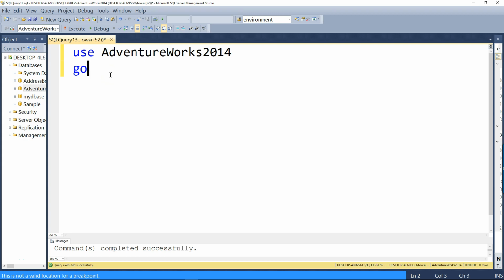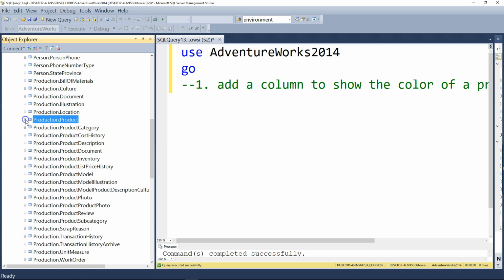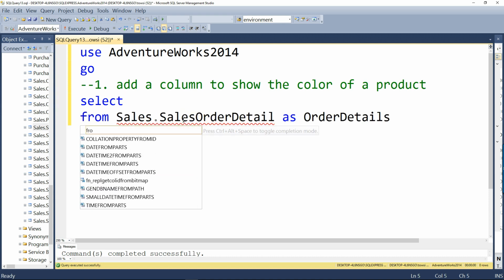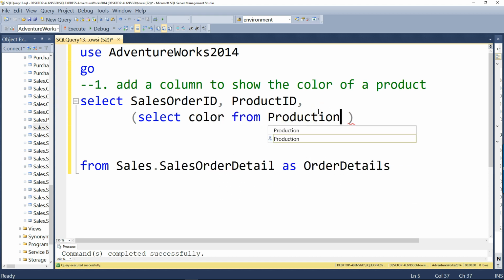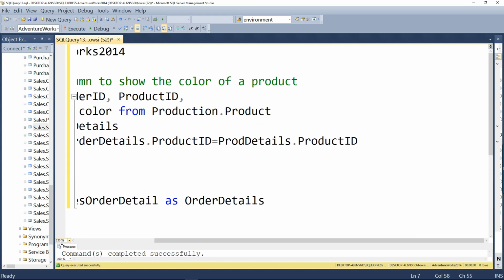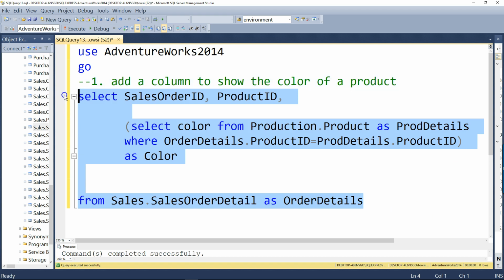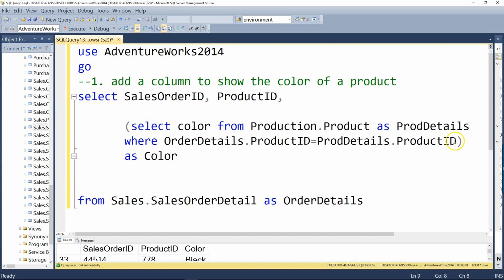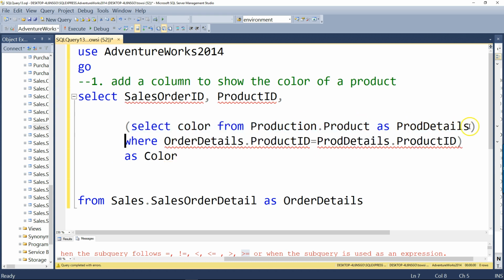8 - Subqueries | Subqueries in Select Clauses | Technical Warna